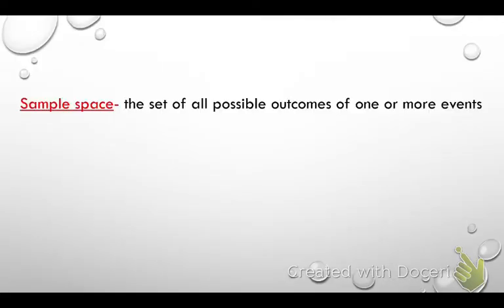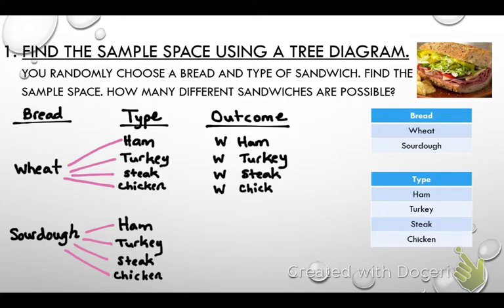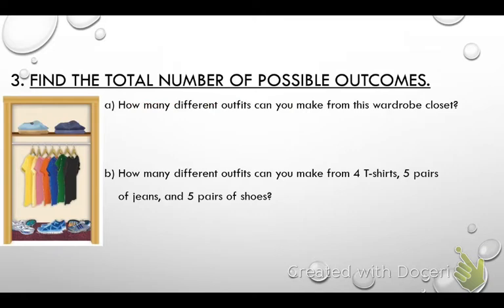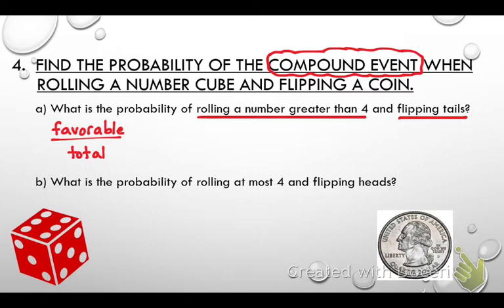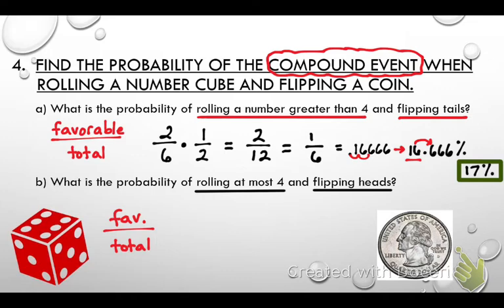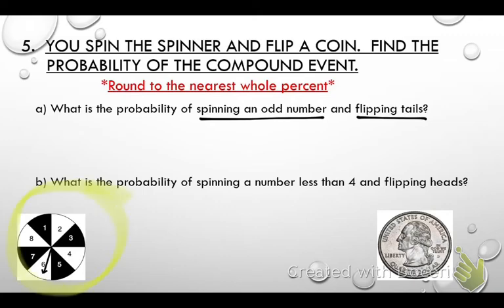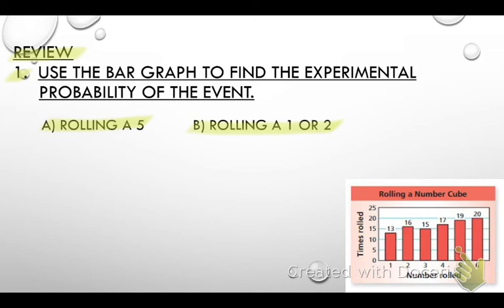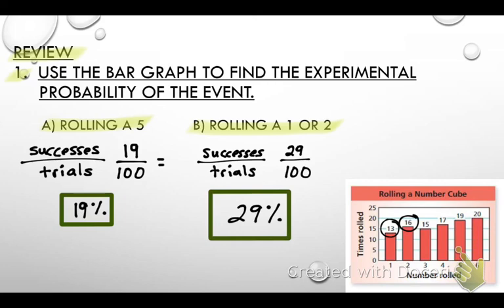7.3 Compound Events